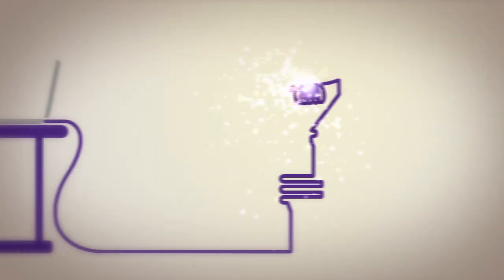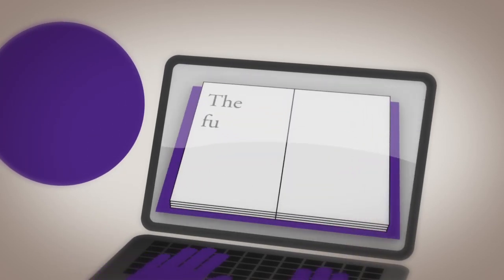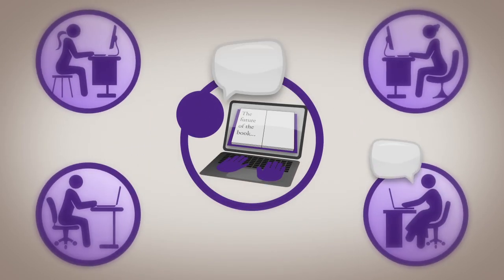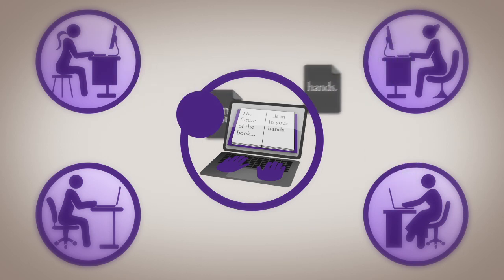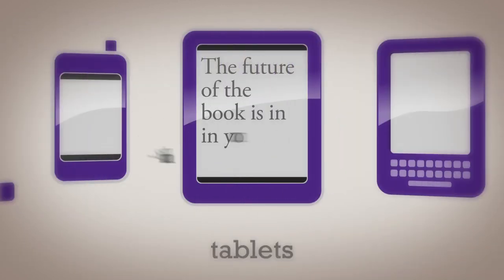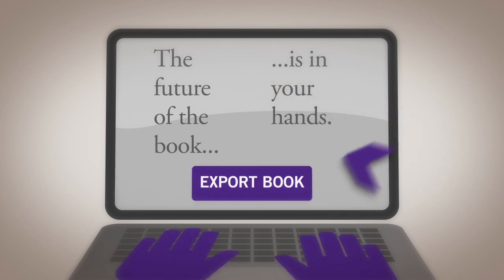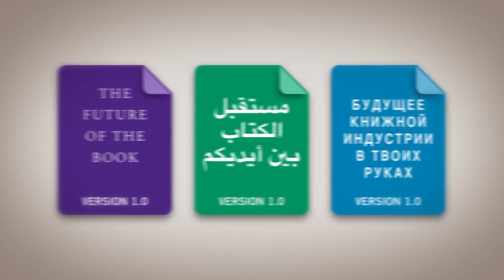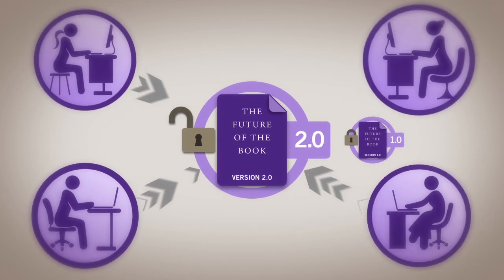Booktype | An open source platform to write and publish print and digital books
Booktype is a free, open source platform that produces beautiful, engaging books formatted for print, Amazon, iBooks and almost any ereader within minutes. Create books on your own or with others via an easy-to-use web interface. Build a community around your content with social tools and use the reach of mobile, tablet and ebook technology to engage new audiences.